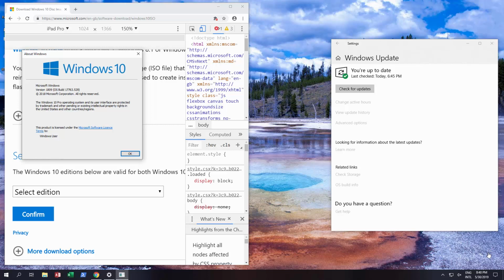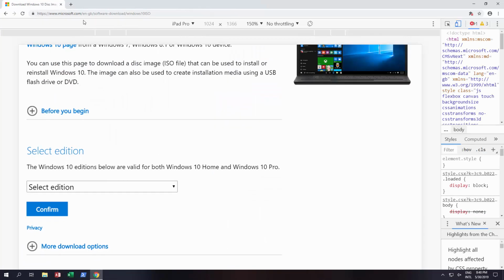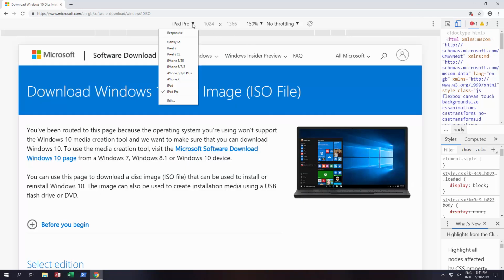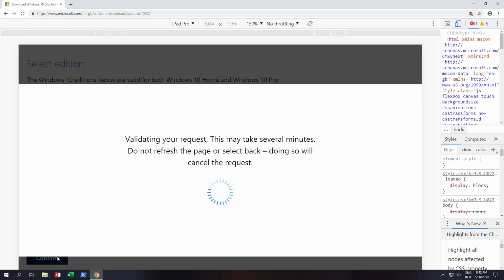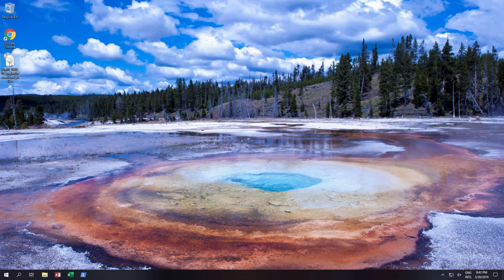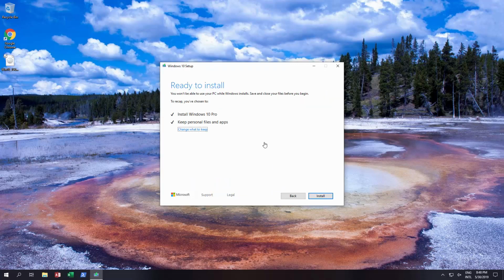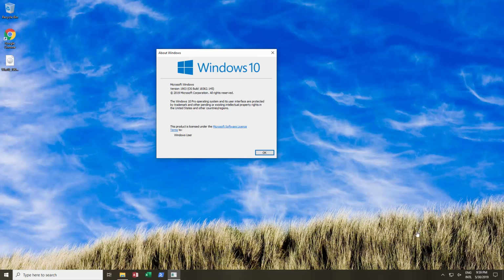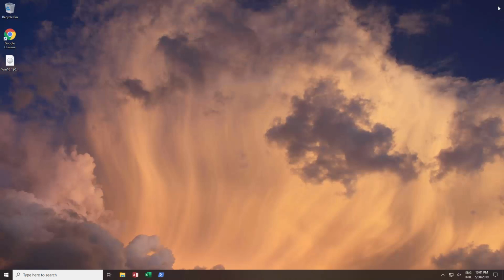Windows 10 - May 2019 Manual Upgrade 1903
We have waited a bit for the official release of the May 2019 Windows 10 upgrade version 1903!

It is still not automatically upgrading on many computers as Microsoft is rolling it out in stages to test it. However, if you want to upgrade now we show you how to do this manually in this video. You should be able to keep all apps, applications and your data!

This may be the last Windows 10 version that comes with automatic upgrades - in future it may be a prompt that the user needs to click to upgrade to the newer version. However, security and normal updates should be downloaded and installled like previous versions.

This video also shows you how to go back to your previous version if the upgrade causing any issues. However please be aware that to go back it is time limited (about 10 days).

This video also has a link to a way that should allow you to extend the goi-back time limit.